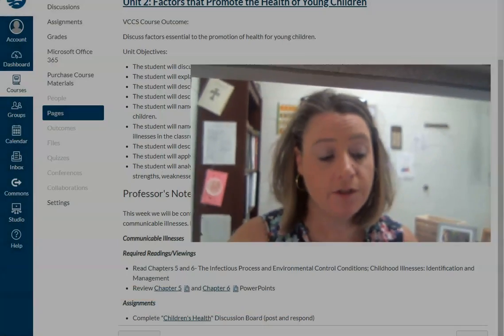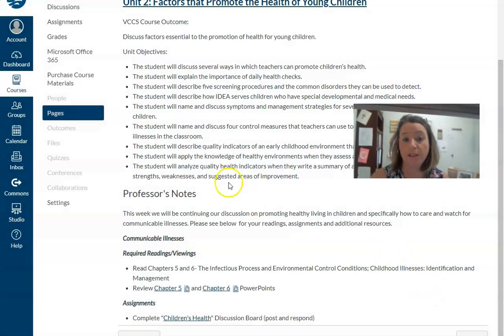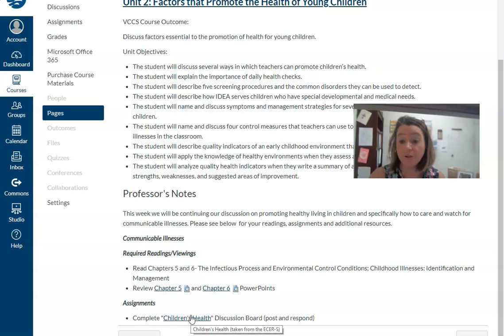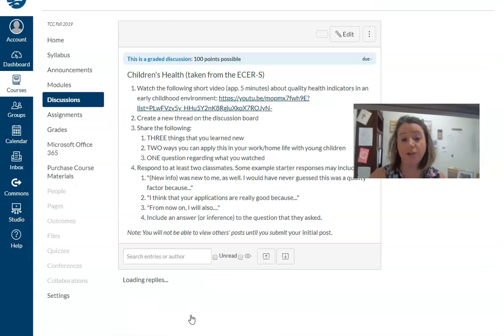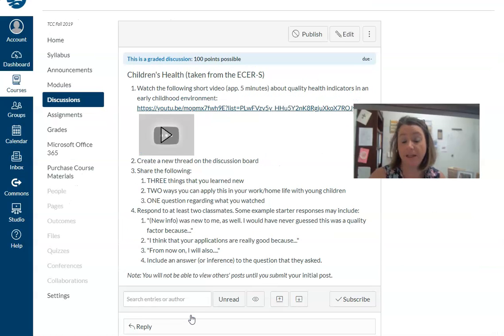HLT 135 week 5 fall